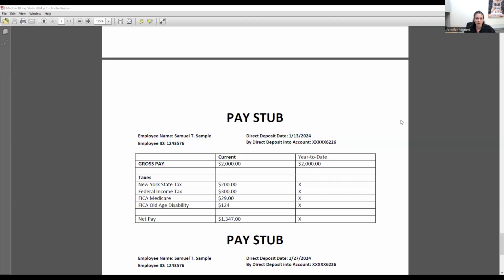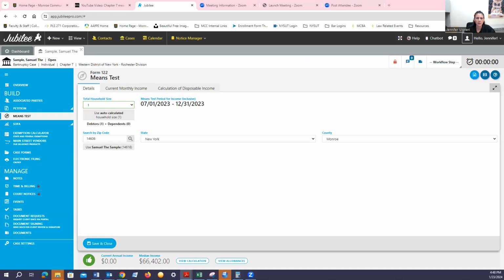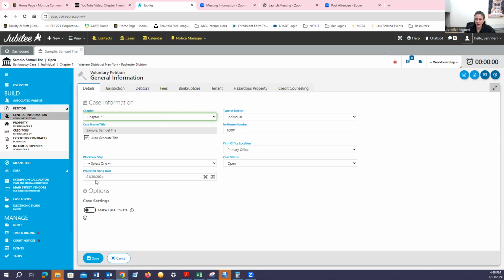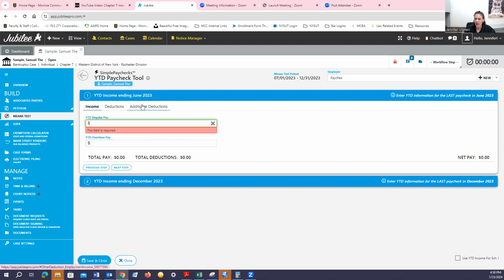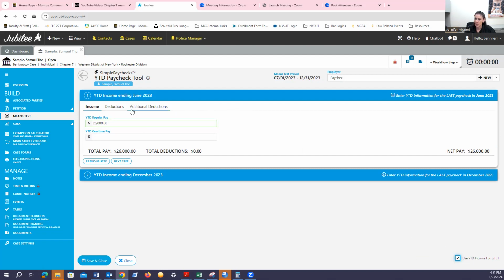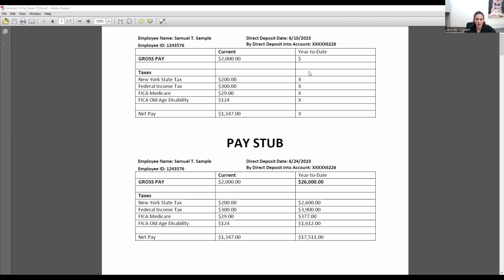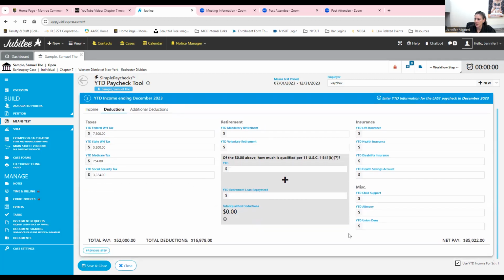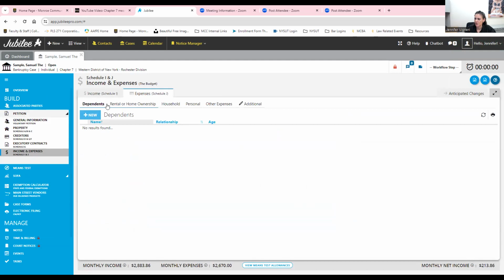How to Enter Form 122 Means Test in Jubilee for Paralegals